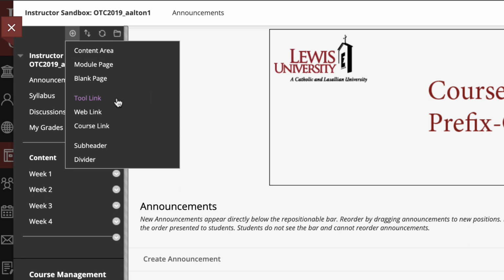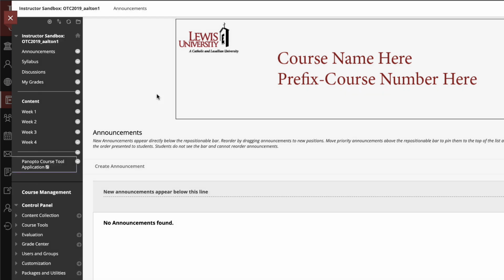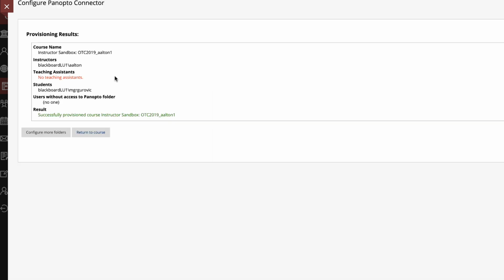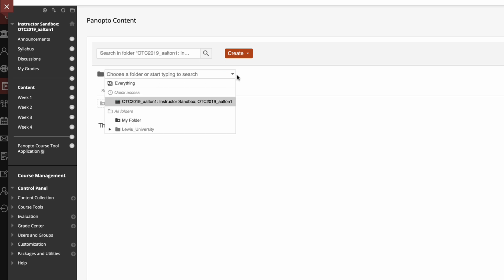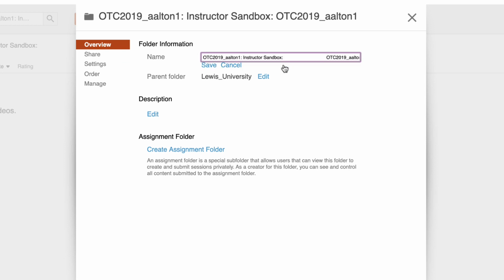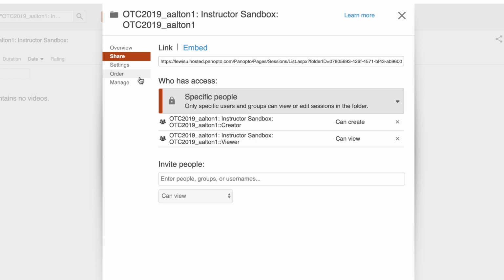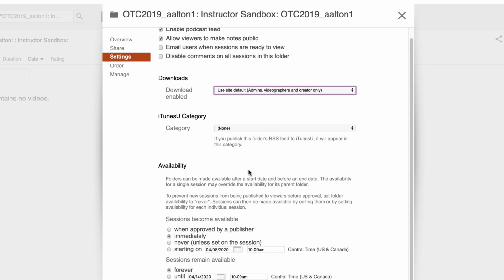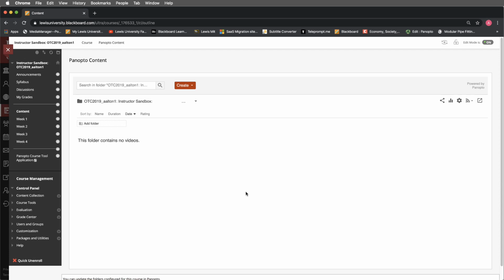Adding the Panopto Tool in Blackboard Learn Original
This tutorial demonstrates how to setup Panopto in Blackboard Learn Original.